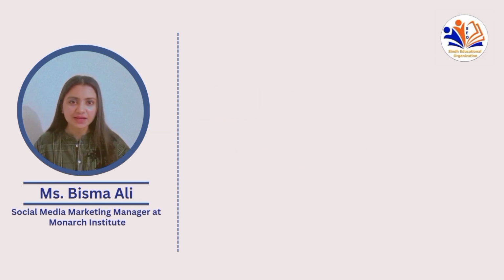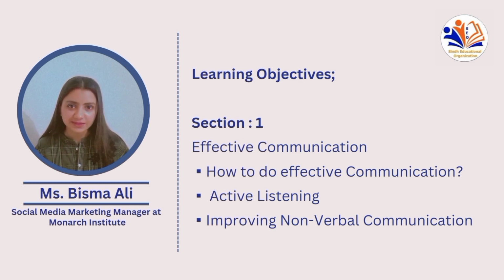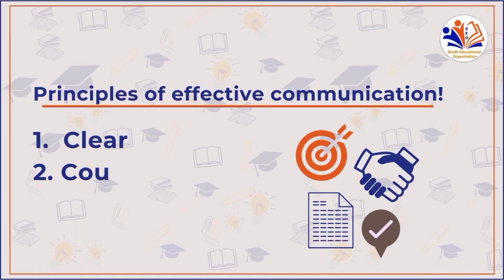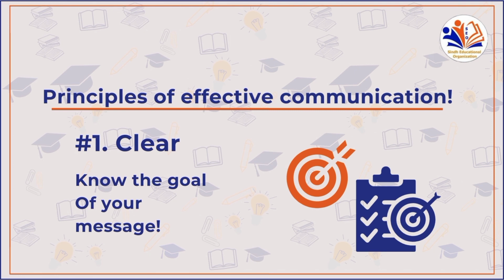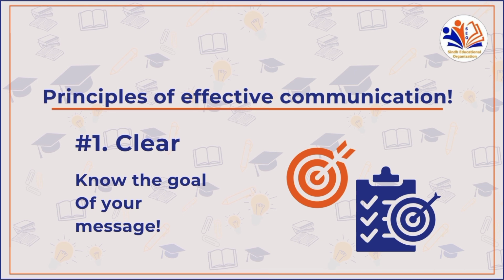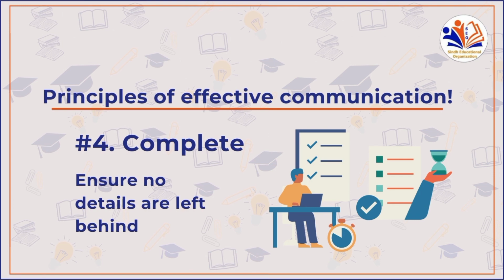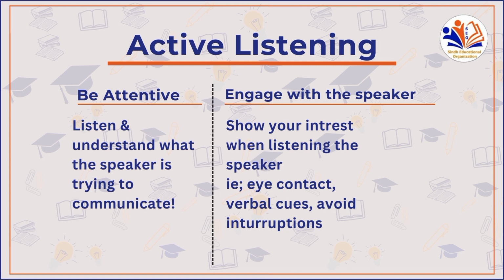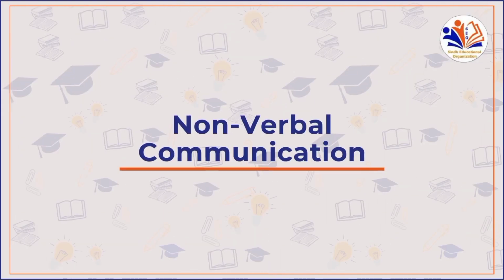Effective Communication and Network Building | Ms. Bisma Ali | Sindh Educational Organization (SEO)